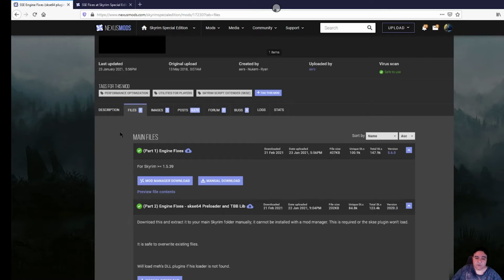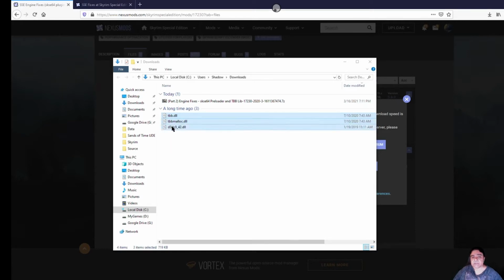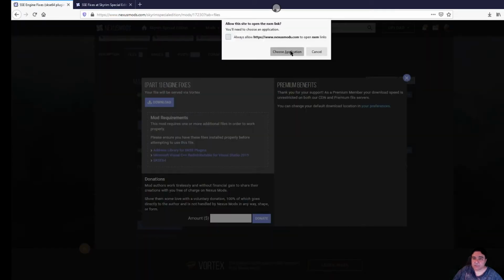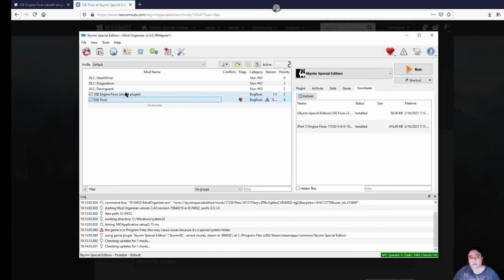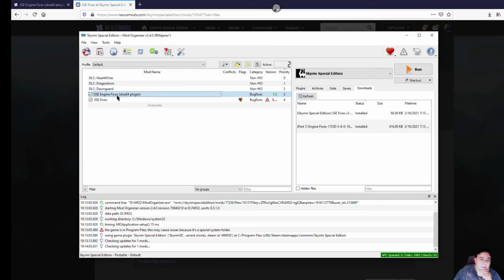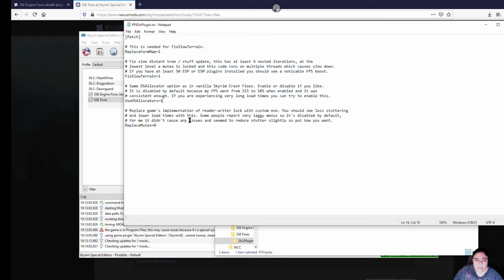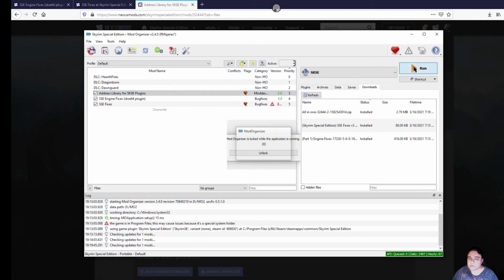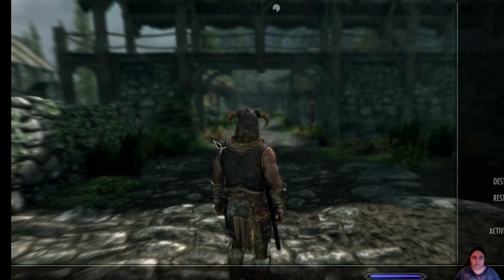Chapter 3 Installing SSE Engine fixes, both of them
Covers the installation of SSE Engine Fixes and SSE Fixes